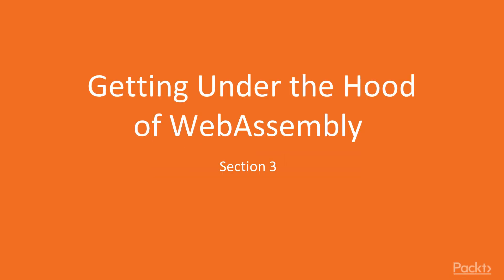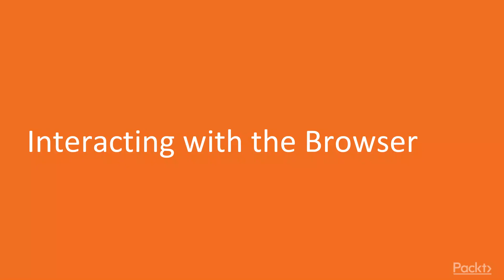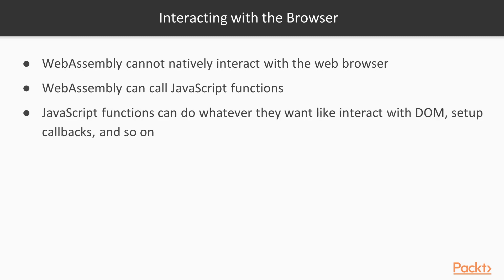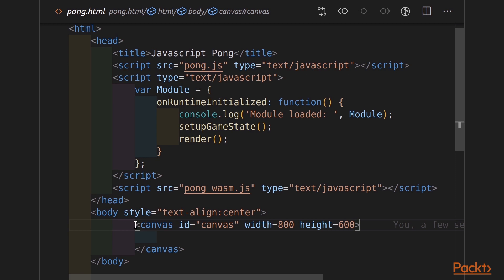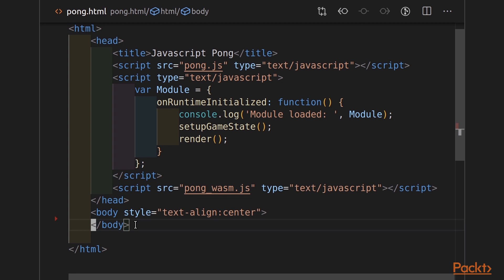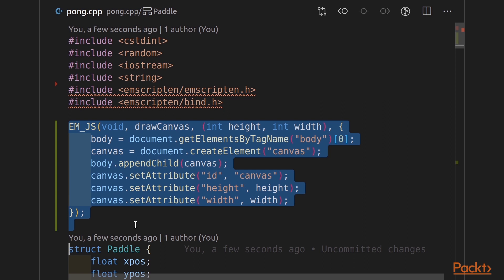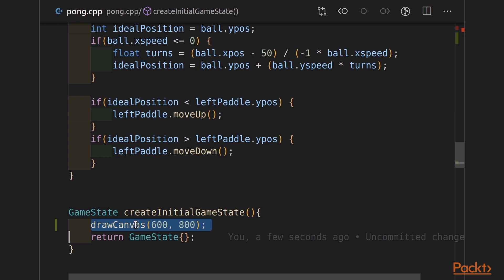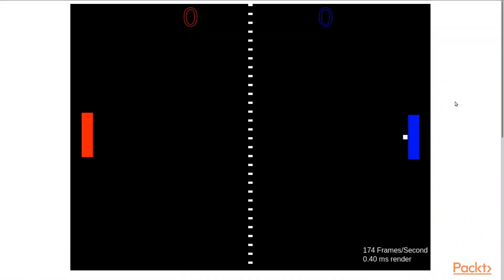Hands-On WebAssembly for C++ Programmers: Interacting with the Browser | packtpub.com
This video tutorial has been taken from Hands-On WebAssembly for C++ Programmers. You can learn more and buy the full video course